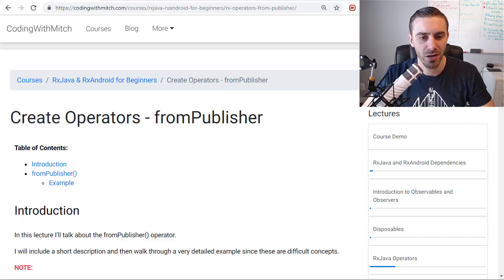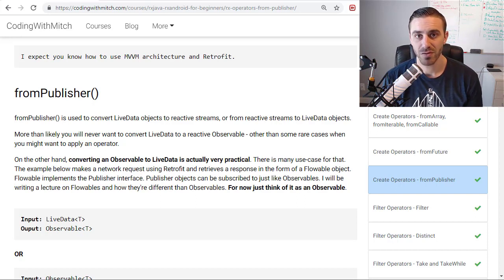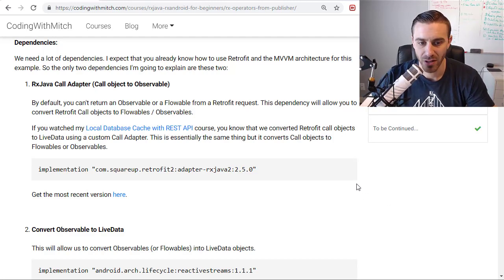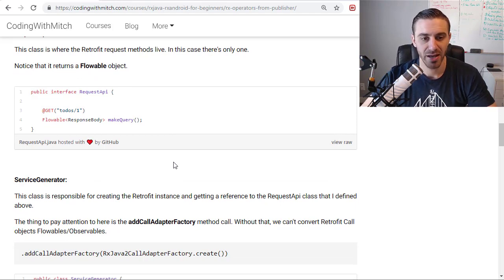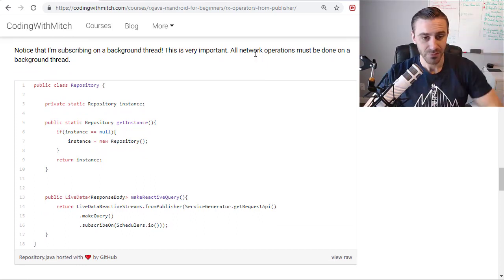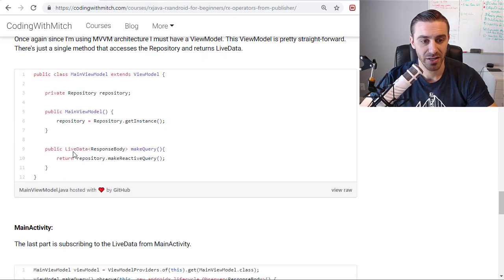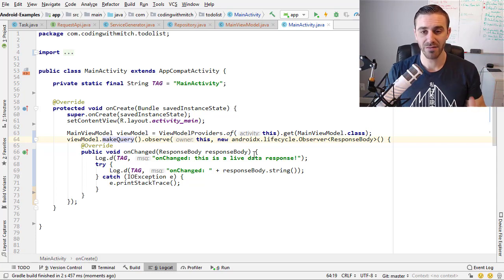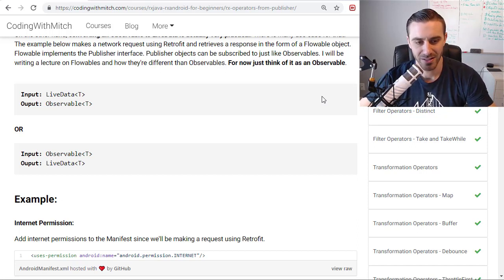Converting Rx Observables to LiveData (fromPublisher)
Everyone knows that MVVM (Model View View-Model) is my favorite Android architecture.

In this video I show you how to convert LiveData to Rx Observables and how to convert Rx Observables to LiveData. This will be especially helpful when using MVVM architecture.

To do the conversions I'm using the fromPublisher operator.